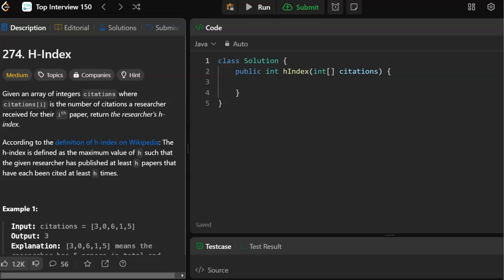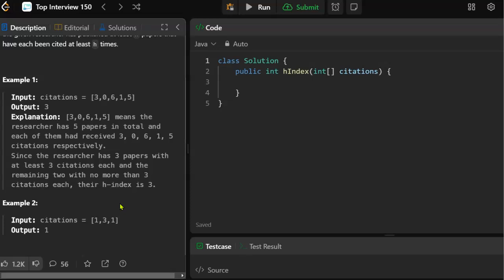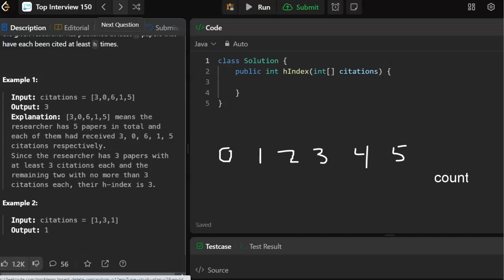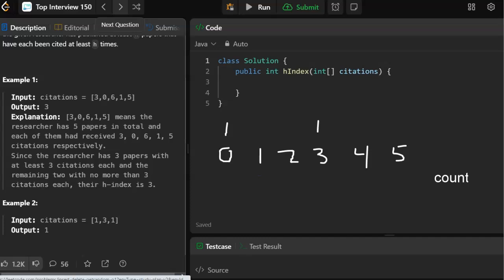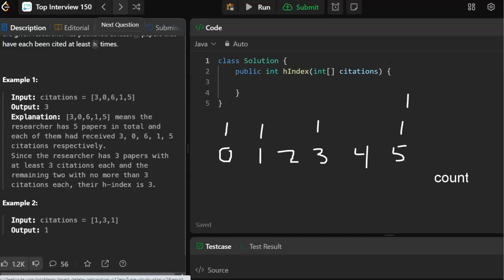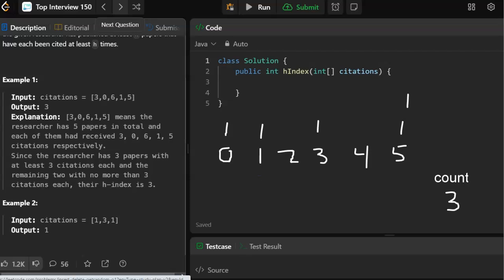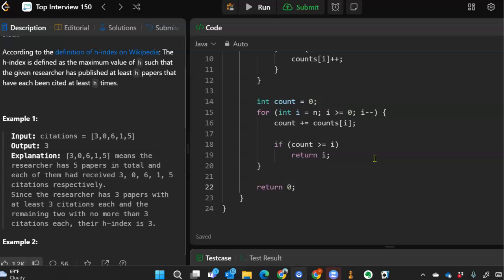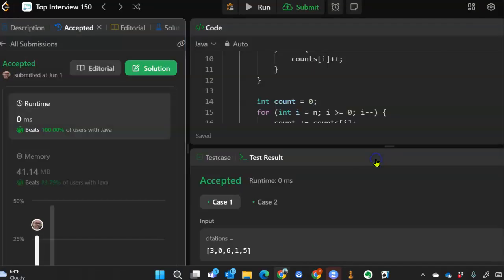H-Index - Leetcode 274 - Array/String (Java)